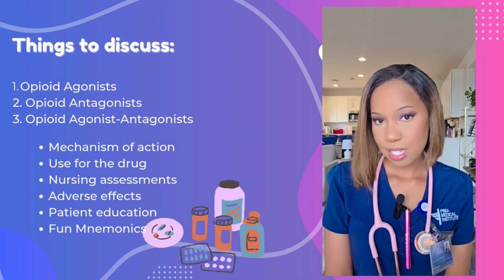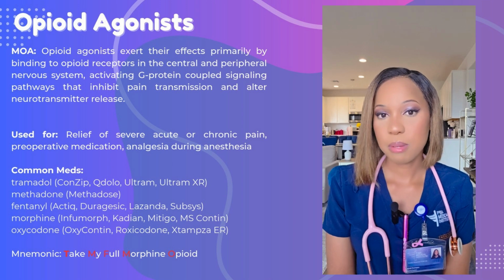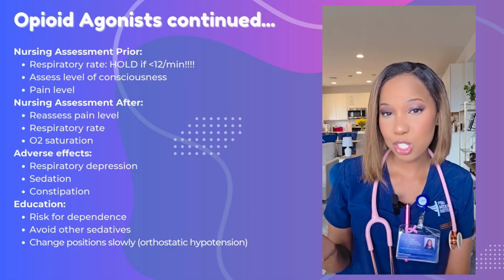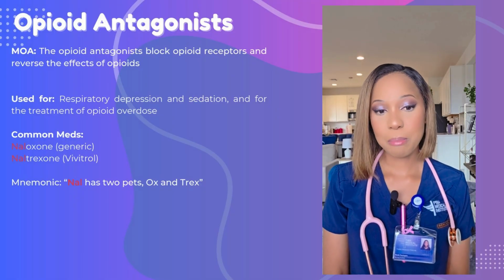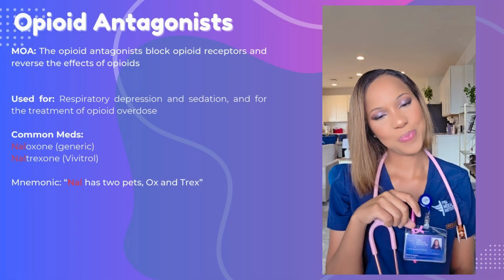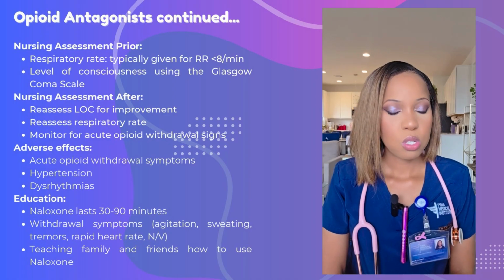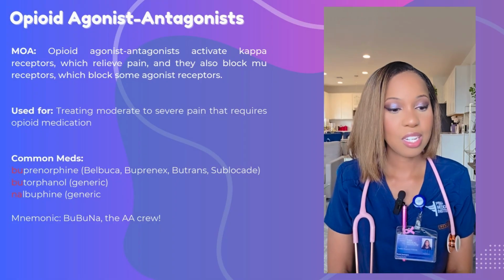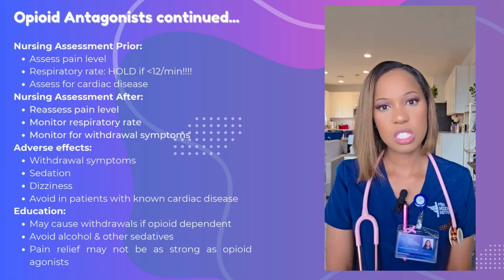November 21, 2025